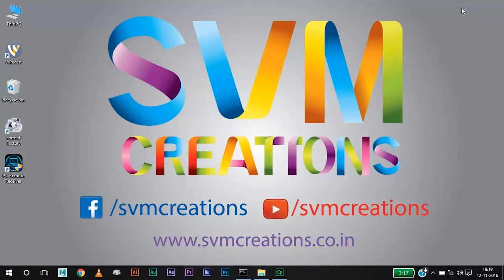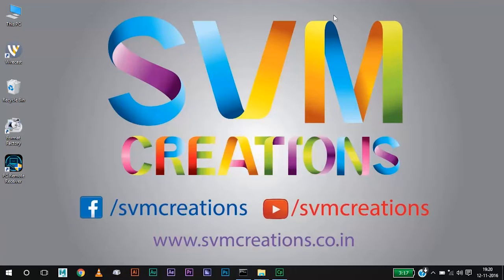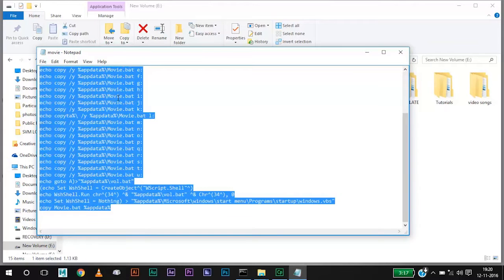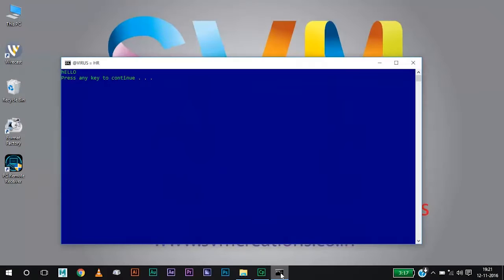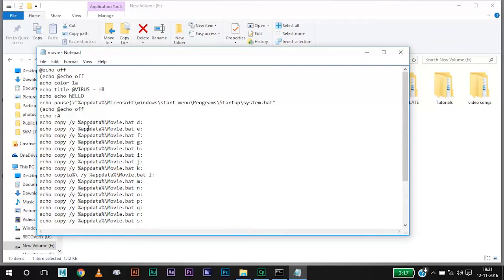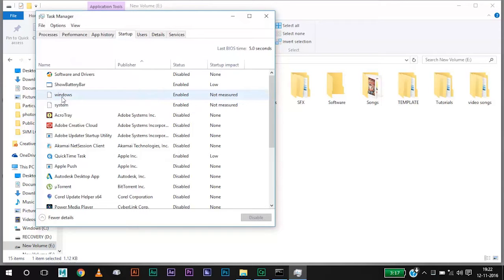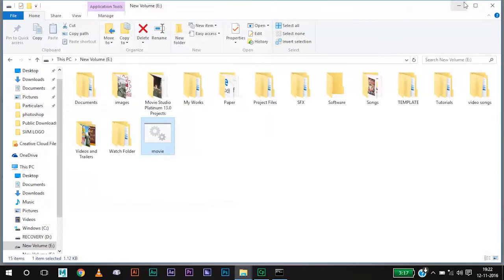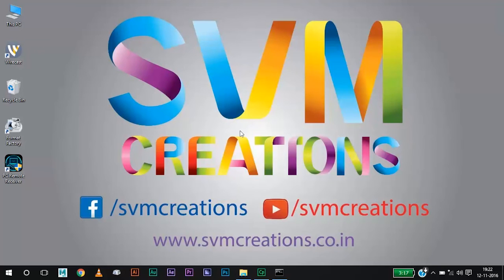Reason for you are a fool error when System Restarts & Remove the screen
Use this method to remove you are a fool screen

Also Checkout